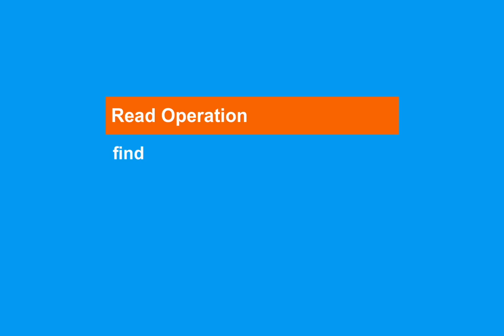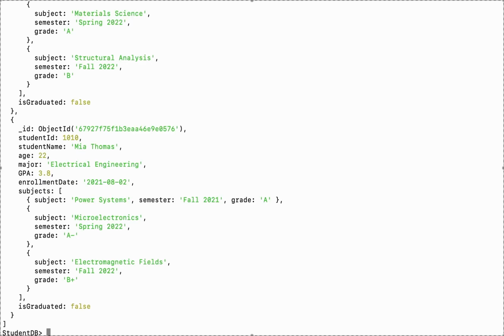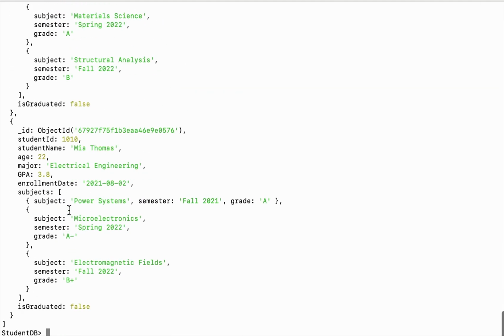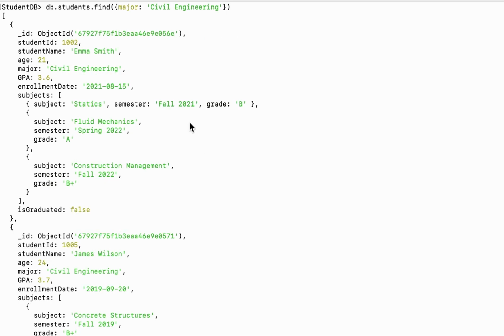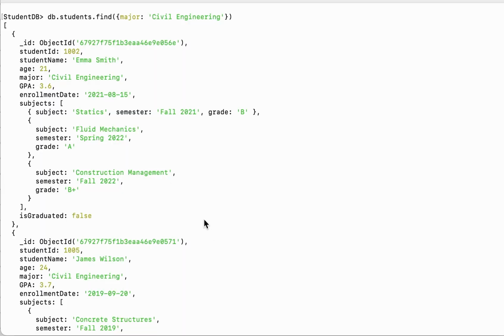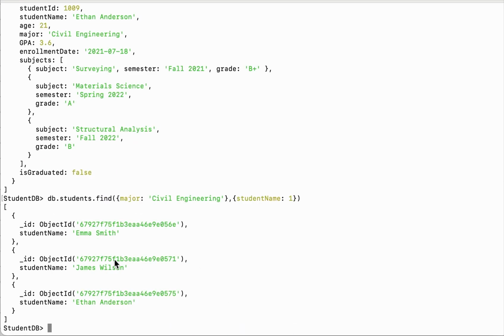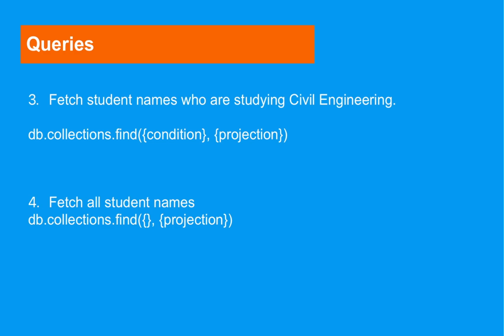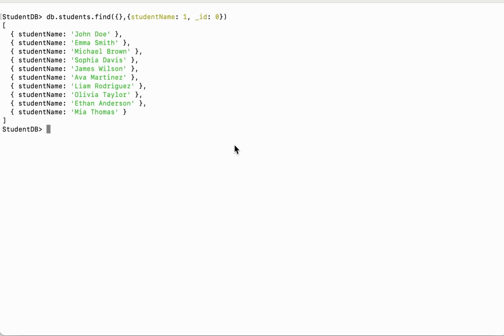MongoDB : find command